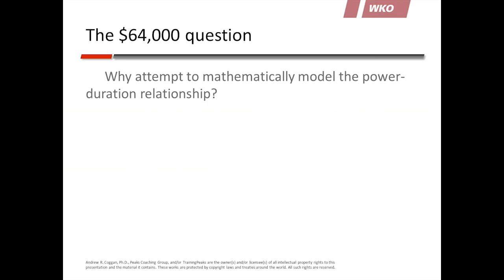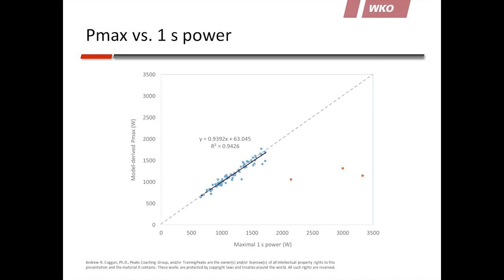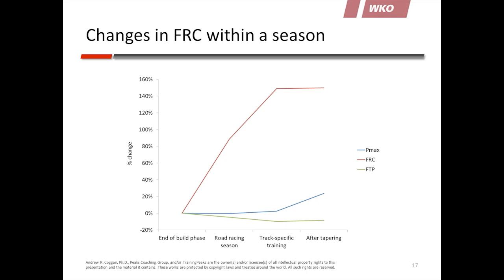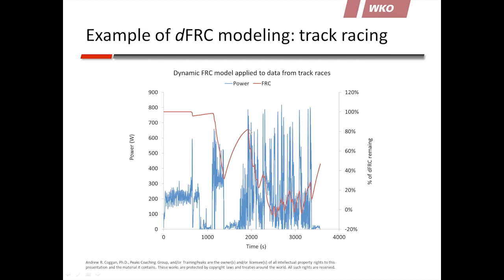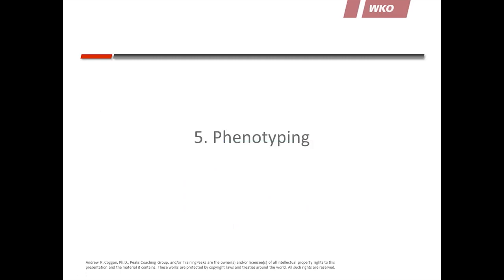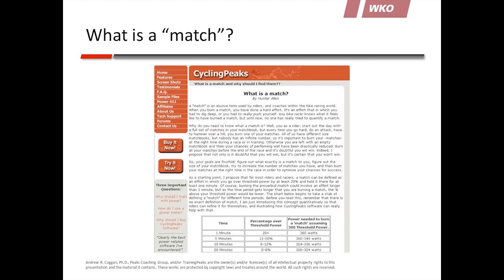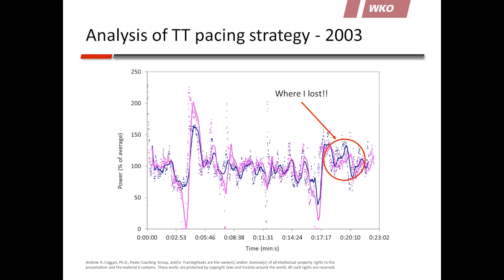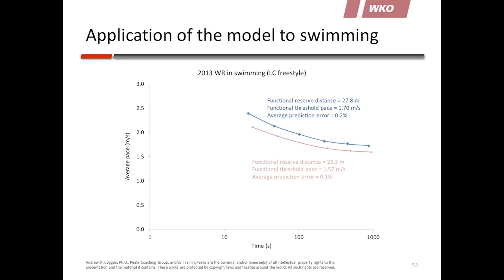New Science in WKO+ 4.0 - Part 4 - Present and Possible Future Applications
Dr. Andy Coggan presents a number of present and possible future applications of the model will be discussed, so that viewers can appreciate the practical implications of this important advance. - Webinar 4/4